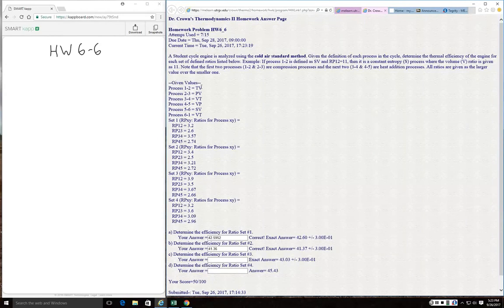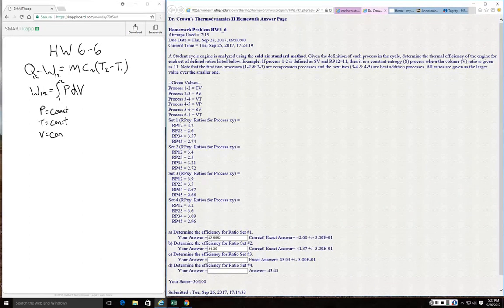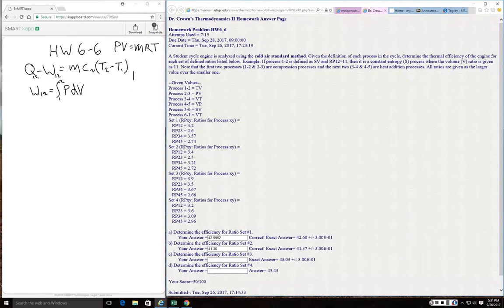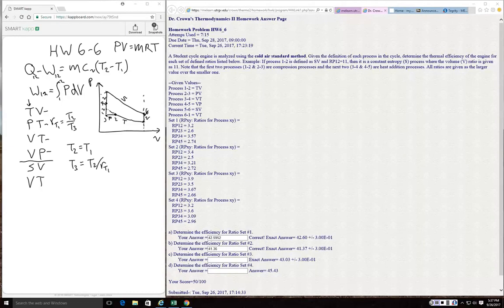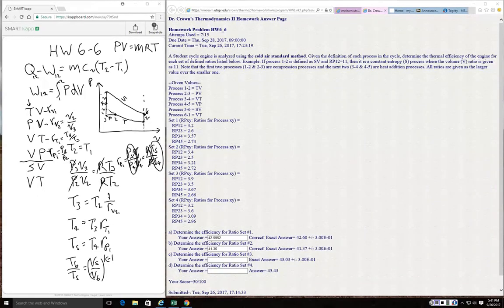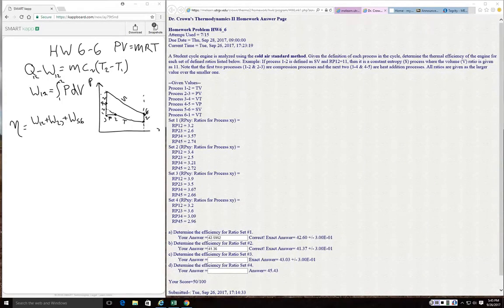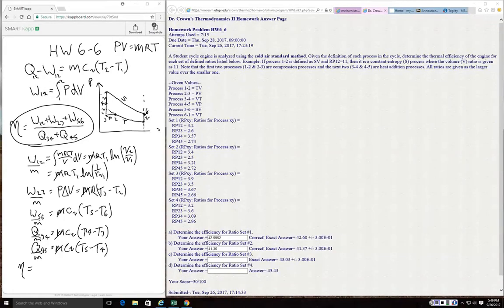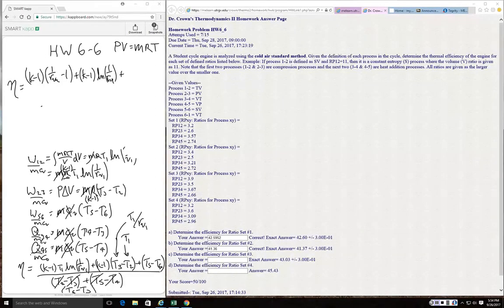HW 06 6 default